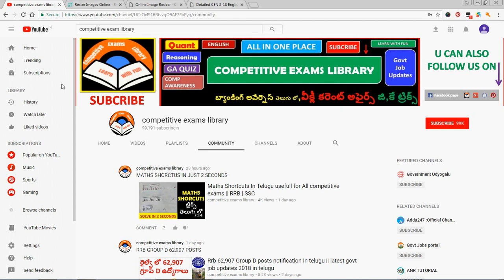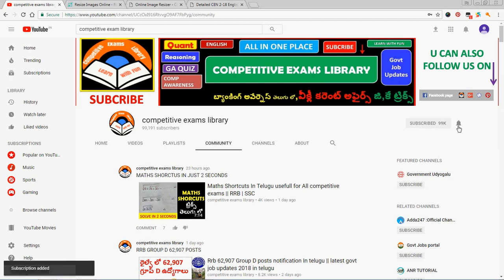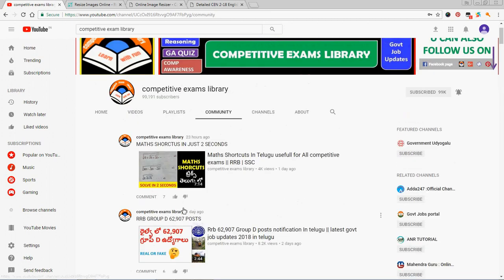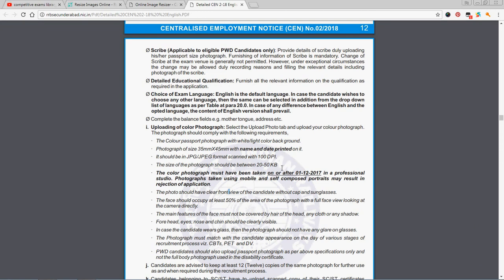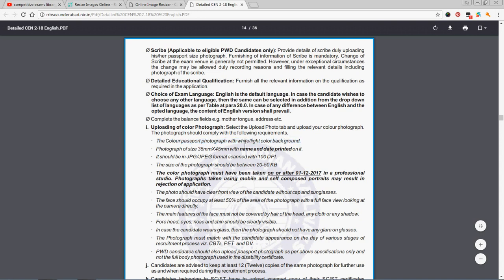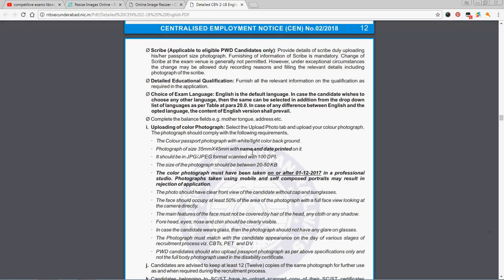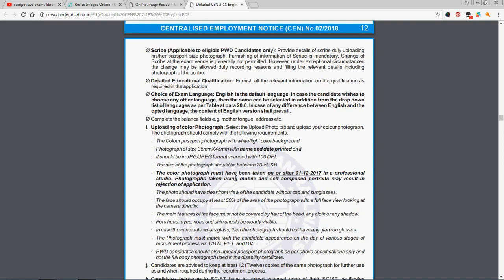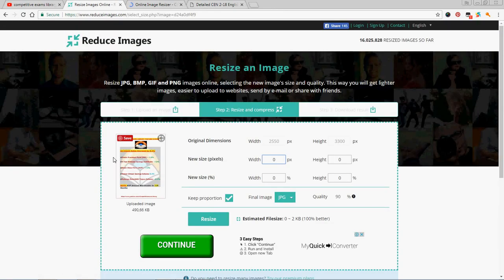RRB Group D Posts ,Rrb ALP TechnicianPosts, Before apply must watch these video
RRB Group D Posts ,RRB ALP Techician Posts Before apply must watch these  about how  to upload photo

50 STATIC GK TOPICS LIST WITH PDFS AND TRICKS